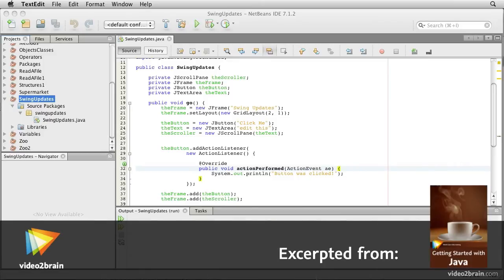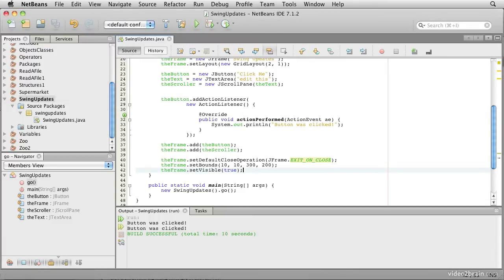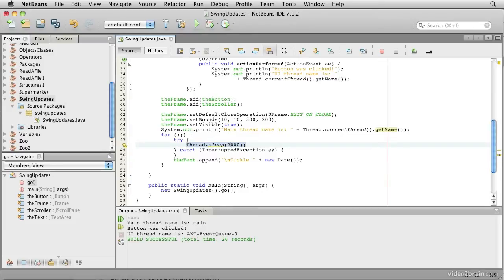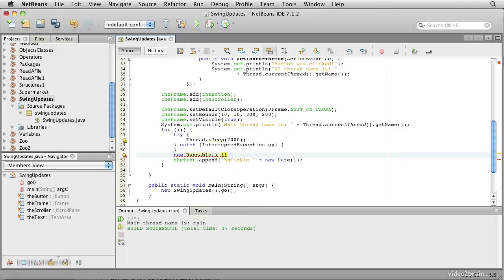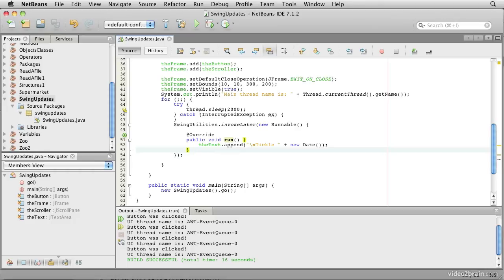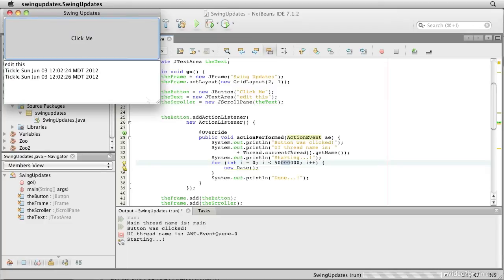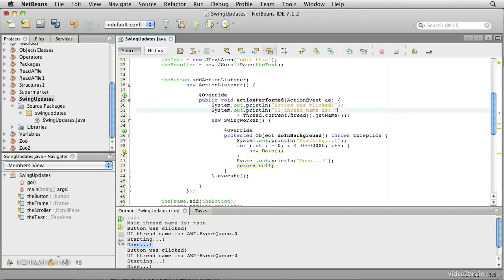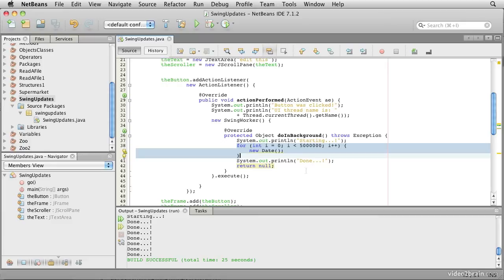Swing Thread Rules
In this free lesson from video2brain's course, Getting Started with Java, Simon Roberts demonstrates how to interact with GUI components safely and how to perform time-consuming tasks that may become necessary as a result of GUI interactions. For more information on this course, please